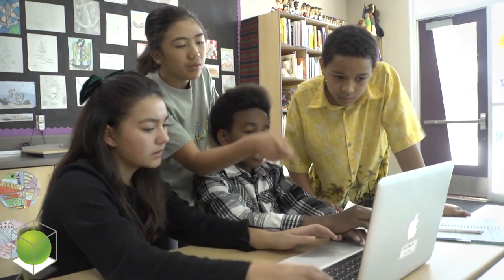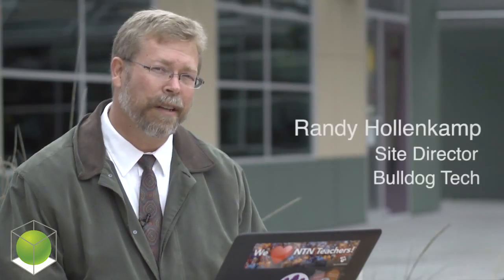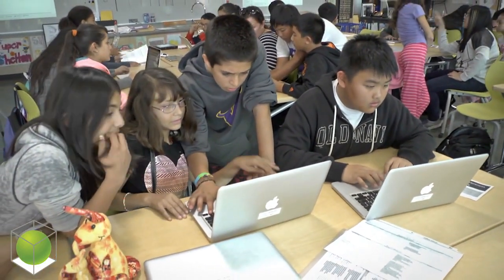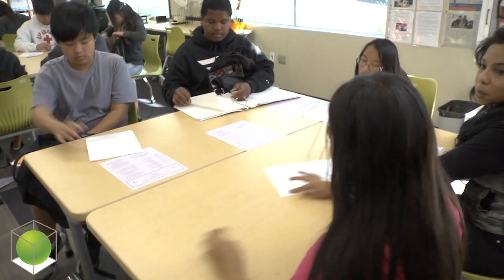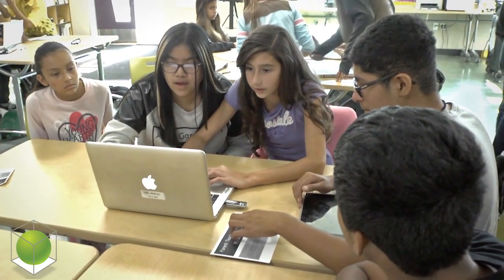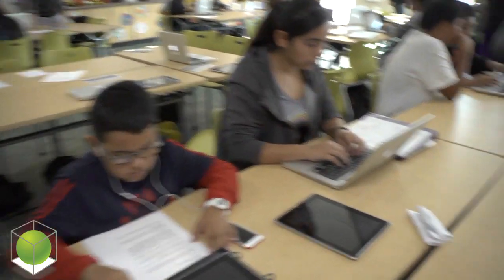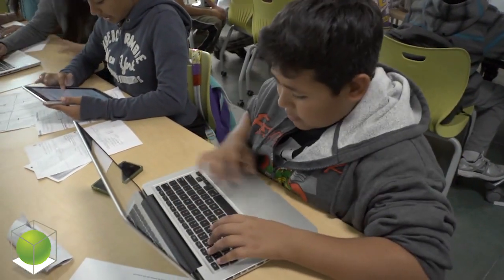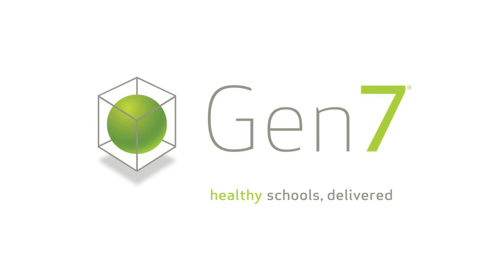Gen7 Schools: Take a look inside Bulldog Tech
At Gen7 our mission is to build state-of-the-art green schools and classrooms that empower communities to create healthy, efficient and inspiring learning environments that will benefit students and educators for generations to come. The Gen7 campus at Bulldog Tech, part of the New Tech Network demonstrates how 21st Century classroom design can support 21st Century teaching methods,  resulting in a dynamic learning environment where students succeed.